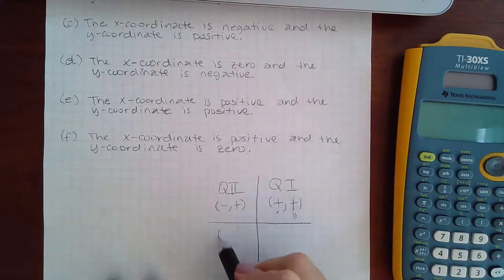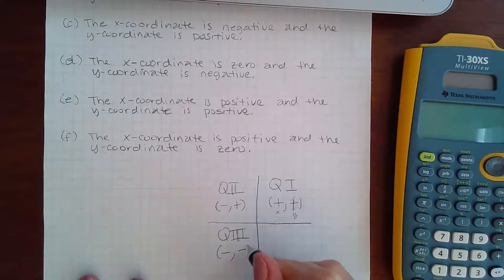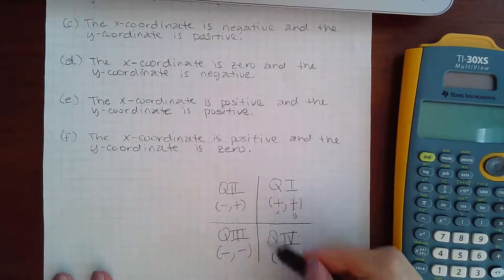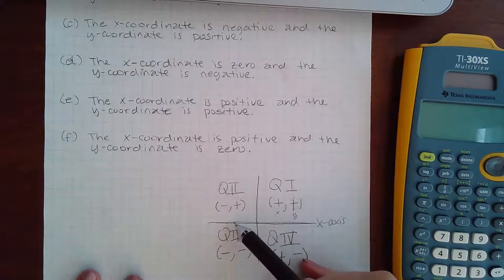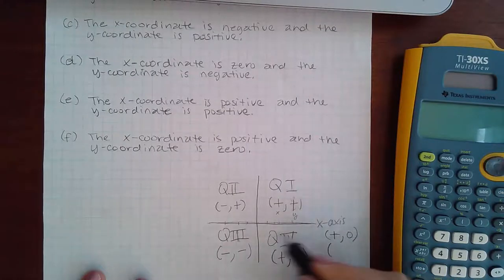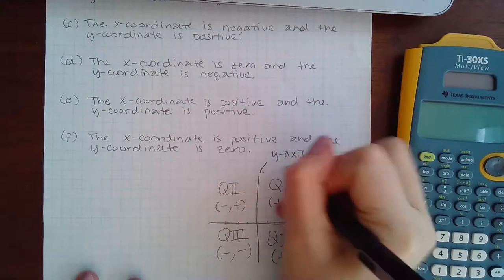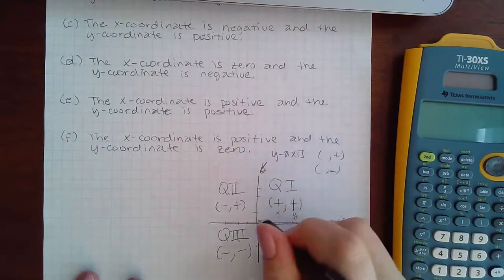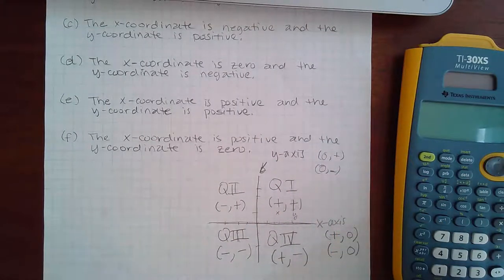2.1 Naming the quadrant or axis of a point given the signs of its coordinates